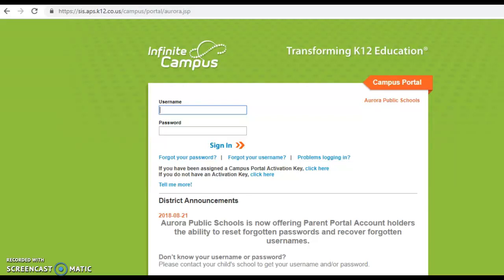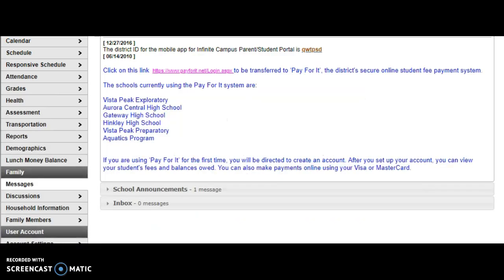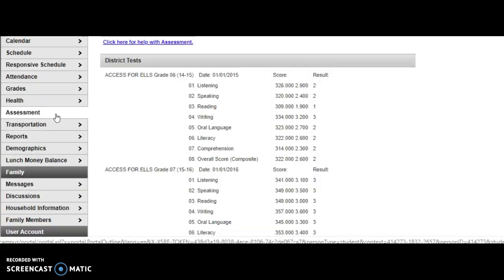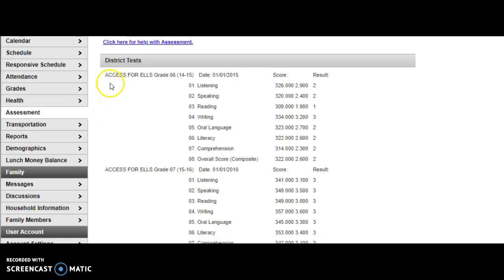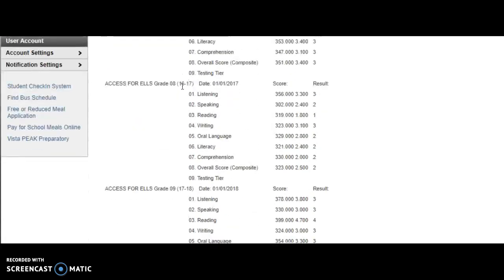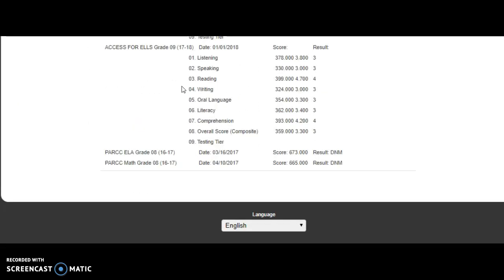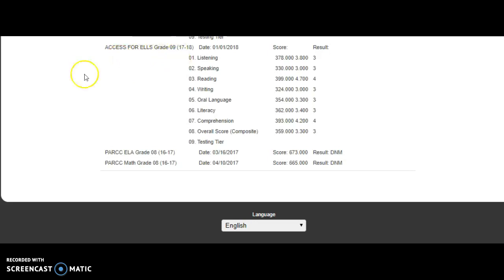How to look up Assessment Scores in Infinite Campus-Student